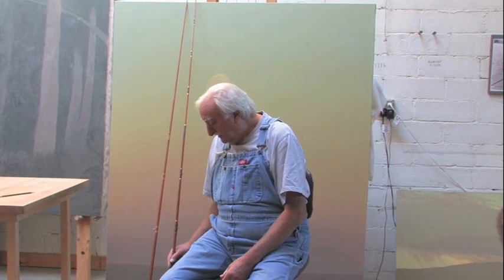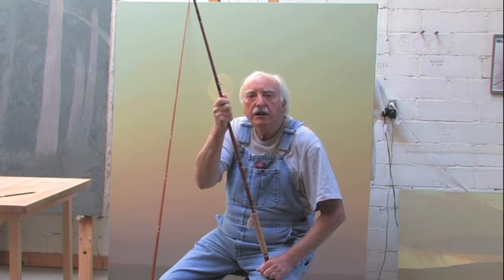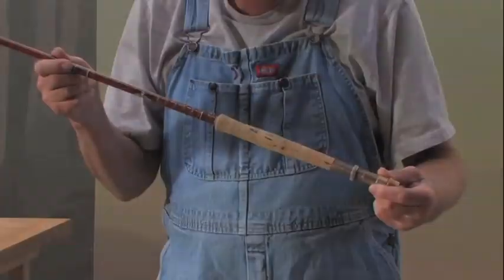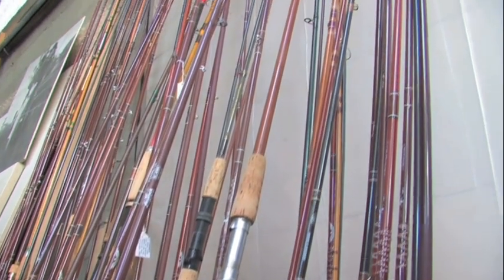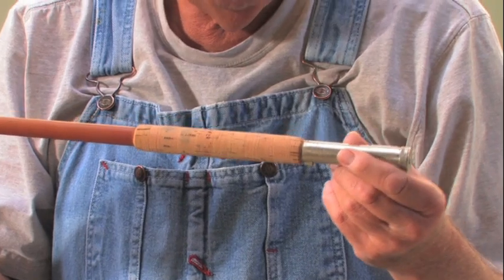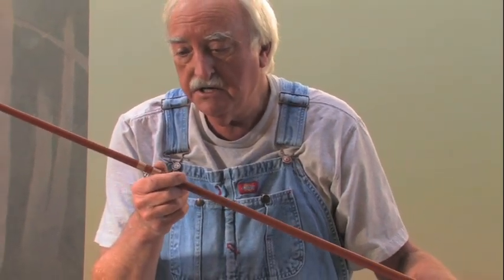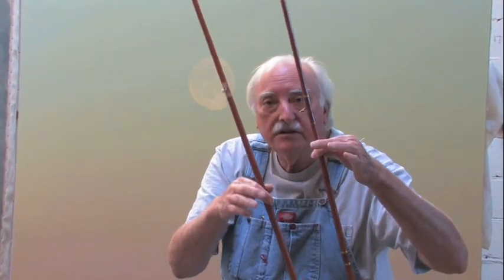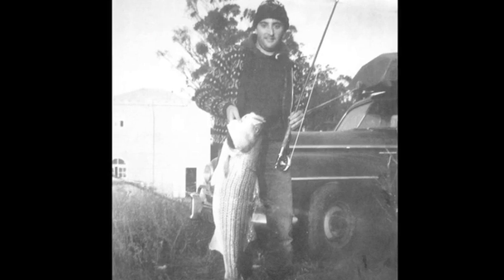Pt 3 "Gone Fishin' - An interview w/ Russell Chatham"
Part 3 of my documentary "Gone Fishin' - An interview w/ Russell Chatham'.
Here's a lesson on fly-rods and the importance of being good at something and not w/ all the 'best gear' money can buy.
In the midst of working for Russell building frames and other handy-man tasks, I'd realized no one had ever sat him down and asked him about his life, his art, his passion for fly-fishing and his up-bringing. I made it my job to do so. This was my first effort at making a documentary and w/ a budget of $0- I was the whole production team except for being camera guy, this goes out to Rob Ralston, Kyle Bring 'B' camera and on a momentary 'C' camera, Lenny 'America' Woodward.
You can watch the whole version here in it's parts, or purchase copies of the DVD by contacting me @ . The DVD contains additional interview footage and Russell Chatham video I'd made for his 12 month lithograph suite on the Missouri river.